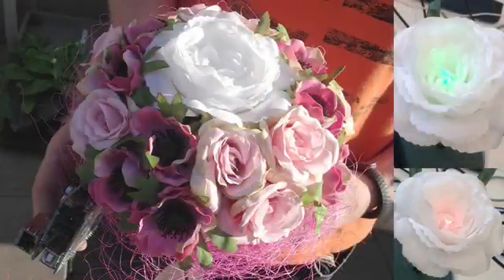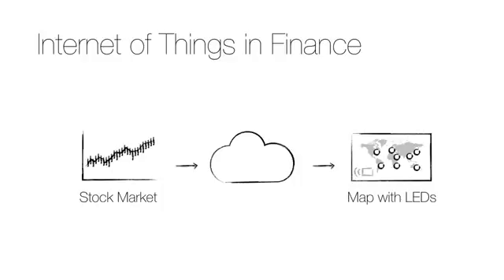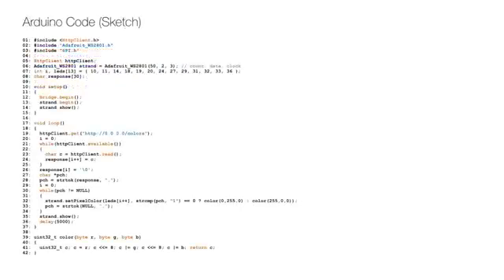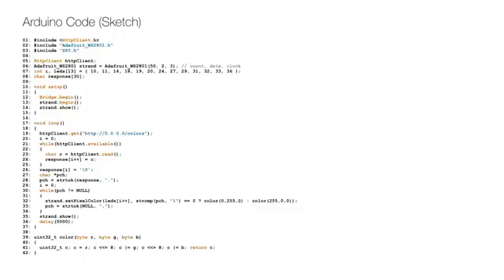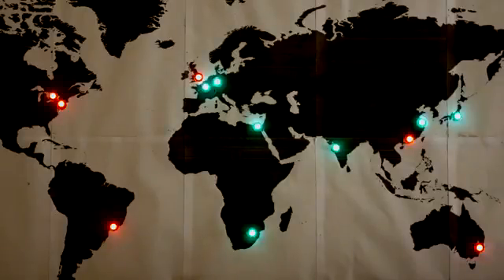Internet of Things in Finance